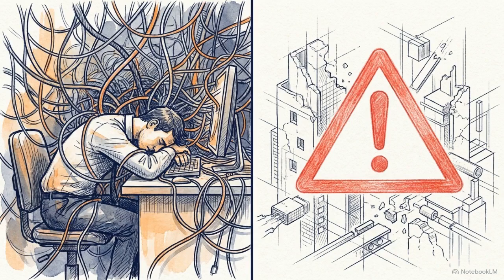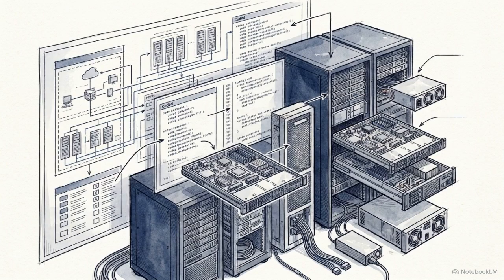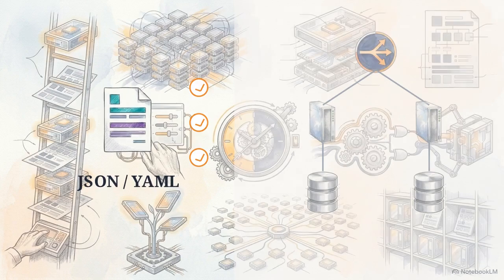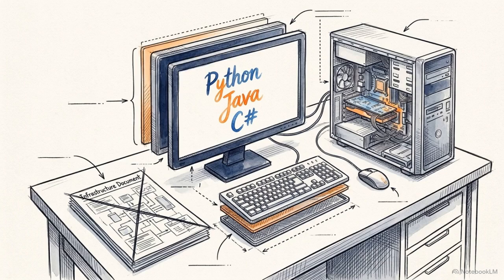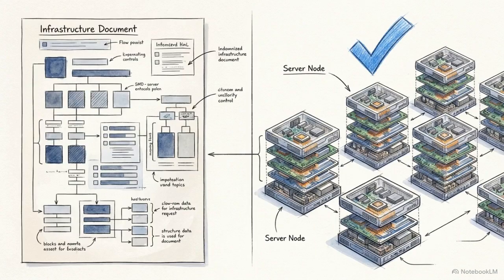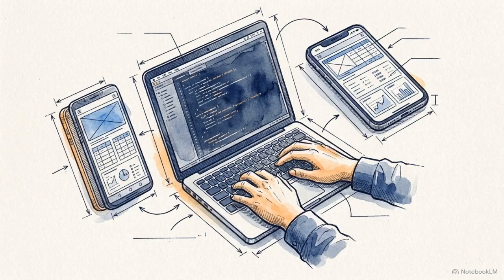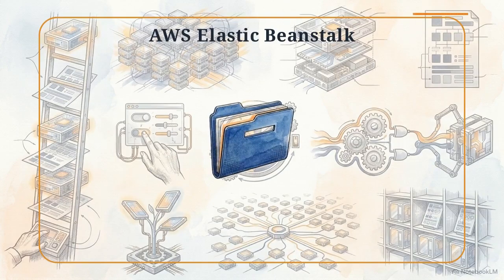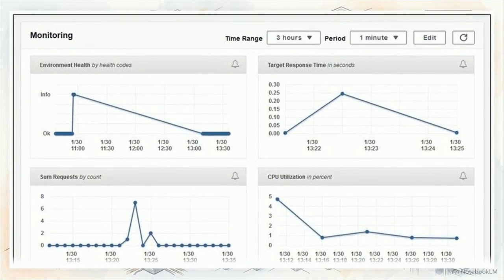AWS Certified Cloud Practitioner - 09 AWS automation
🏗️ From Manual Clicks to Automated Fleets: Scaling AWS Like a Pro! 🚀

- AWS CloudFormation: Create a YAML or JSON blueprint of your entire architecture (EC2, S3, databases, you name it). CloudFormation reads the template and builds your resources in the perfect order automatically.

AWS CDK (Cloud Development Kit): Prefer coding over writing JSON? CDK lets you write standard programming languages (like Python, TypeScript, or Java) to declare your resources. It compiles directly into CloudFormation templates!

- AWS Elastic Beanstalk: The ultimate developer shortcut. Just upload your code (Go, Python, Java, Node.js, etc.), and Beanstalk handles the capacity provisioning, operating systems, load balancing, and scaling for you.

🚀 3. The CI/CD Pipeline Suite Automate your release cycle with the core developer tools:

- CodeCommit: Your secure, private Git repository.

- CodeBuild: Serverless testing and compiling.

- CodeDeploy: Hybrid deployment tool that deploys code to EC2 or on-premises servers.

- CodePipeline: The orchestrator linking it all together.

🛡️ 4. Fleet & Secrets Management

- AWS Systems Manager (SSM): A massive hybrid suite allowing you to patch, configure, and run commands across thousands of EC2 instances and on-premises virtual machines simultaneously.

- SSM Session Manager: Log into your instances securely through a browser terminal—with no SSH keys to manage and Port 22 completely closed!

- SSM Parameter Store: A secure, serverless vault to manage passwords, configurations, and API keys.